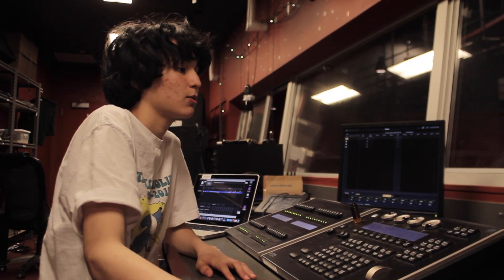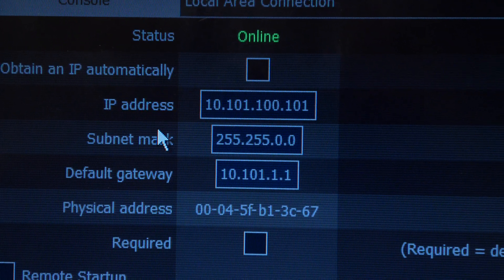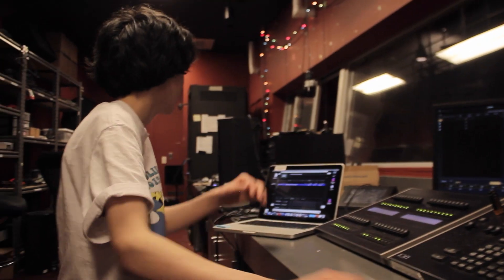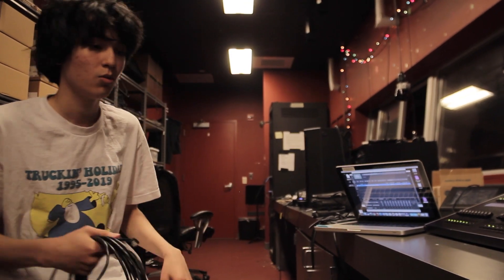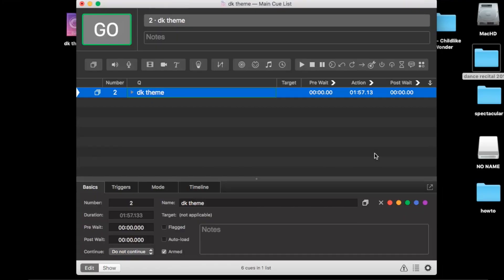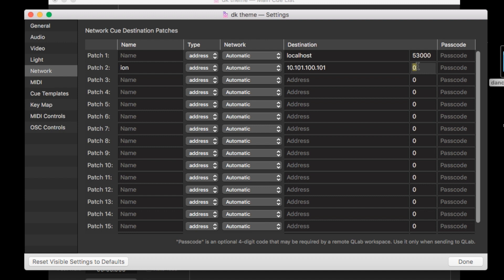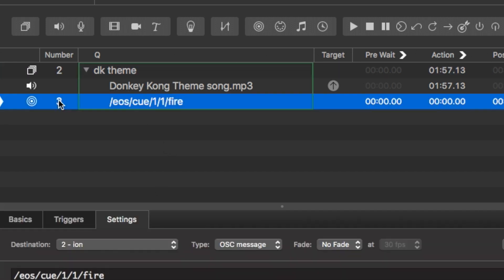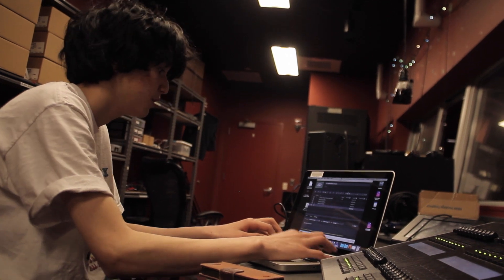How to network QLab 4 to ETC's Ion console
This video shows how to network QLab 4 to ETC's Ion Console so that you can time lighting cues to fire with music.